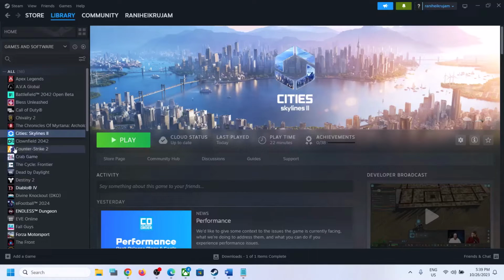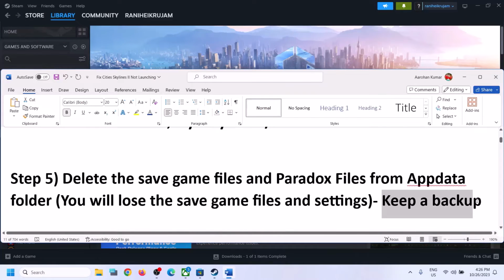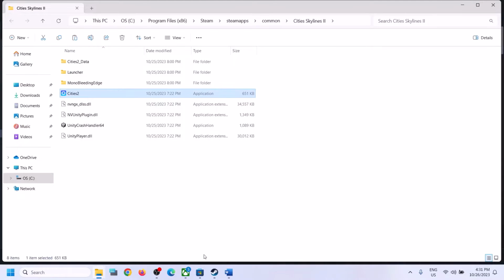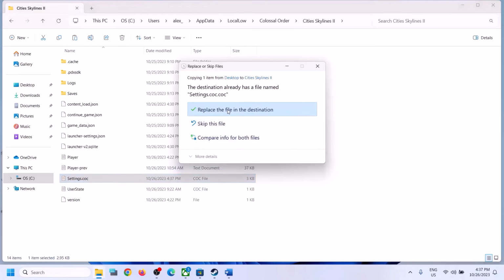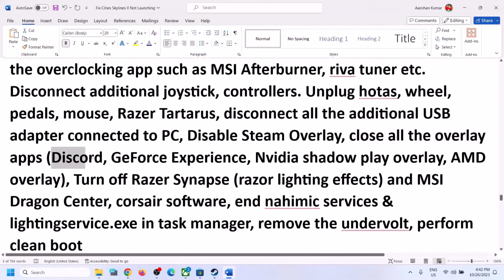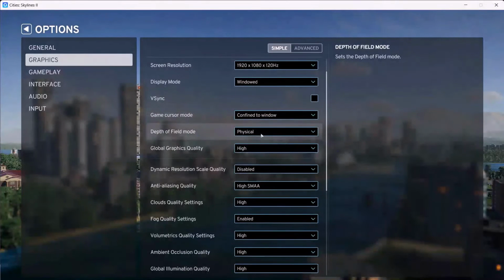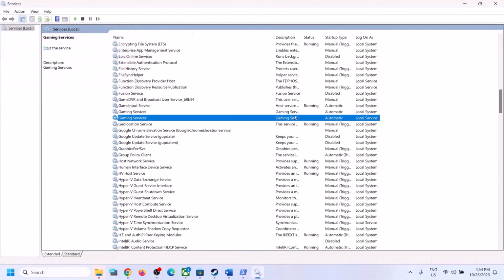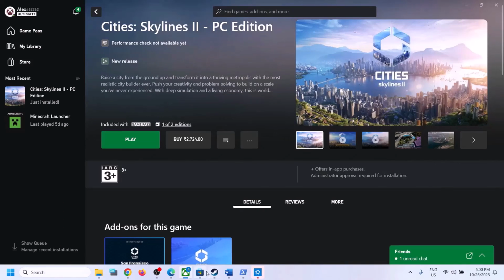Fix Cities Skylines II Stuck On Loading/Infinite Loading On PC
Fix Cities Skylines 2 Stuck On Map Loading Screen,Fix Cities Skylines 2 crash at splash/Title screen,Fix Cities Skylines 2 not Loading
Step 3) Skip Paradox Games Launcher
"C:\Program Files (x86)\Steam\steamapps\common\Cities Skylines II\Cities2.exe" %command%

"D:\SteamLibrary\steamapps\common\Cities Skylines II\Cities2.exe" %command%
Step 4) Switch to Borderless Full Screen or Windowed Mode, also lower down resolution, try v sunc off/on
Step 10) Make changes in the config file (Setting.coc file) Backup the old settings first

    "qualitySettings": [
            "enabled": true,
            "upscaleFilter": "EdgeAdaptiveScaling",
            "minScale": 0.5,
            "@type": "Game.Settings.DynamicResolutionScaleSettings"
            "antiAliasingMethod": "None",
            "smaaQuality": "Low",
            "outlinesMSAA": "None",
            "@type": "Game.Settings.AntiAliasingQualitySettings"
            "volumetricCloudsEnabled": false,
            "distanceCloudsEnabled": false,
            "volumetricCloudsShadows": false,
            "distanceCloudsShadows": false,
            "@type": "Game.Settings.CloudsQualitySettings"
            "enabled": false,
            "@type": "Game.Settings.FogQualitySettings"
            "enabled": false,
            "budget": 0.166,
            "resolutionDepthRatio": 0.666,
            "@type": "Game.Settings.VolumetricsQualitySettings"
            "enabled": false,
            "@type": "Game.Settings.SSAOQualitySettings"
            "enabled": false,
            "raySteps": 16,
            "denoiserRadius": 0.75,
            "halfResolutionPass": true,
            "@type": "Game.Settings.SSGIQualitySettings"
            "enabled": false,
            "maxRaySteps": 32,
            "@type": "Game.Settings.SSRQualitySettings"
            "enabled": false,
            "nearSampleCount": 3,
            "nearMaxRadius": 2,
            "farSampleCount": 4,
            "farMaxRadius": 5,
            "highQualityFiltering": false,
            "@type": "Game.Settings.DepthOfFieldQualitySettings"
            "enabled": false,
            "@type": "Game.Settings.MotionBlurQualitySettings"
            "enabled": false,
            "@type": "Game.Settings.ShadowsQualitySettings"
            "finalTessellation": 3,
            "targetPatchSize": 24,
            "@type": "Game.Settings.TerrainQualitySettings"
            "waterflow": false,
            "maxTessellationFactor": 2,
            "@type": "Game.Settings.WaterQualitySettings"
            "levelOfDetail": 0.25,
            "lodCrossFade": false,
            "maxLightCount": 1024,
            "meshMemoryBudget": 256,
            "strictMeshMemory": true,
            "@type": "Game.Settings.LevelOfDetailQualitySettings"
            "maxBoneInfuence": "TwoBones",
            "@type": "Game.Settings.AnimationQualitySettings"
            "mipbias": 3,
            "filterMode": "Bilinear",
            "@type": "Game.Settings.TextureQualitySettings"
    "resolution": {
        "width": 1440,
        "height": 900
    "cursorMode": "Free",
    "depthOfFieldMode": "Disabled"
Game Pass Users:
start ms-windows-store://pdp/?productid=9MWPM2CQNLHN
IP Helper
Gaming services
Windows Update